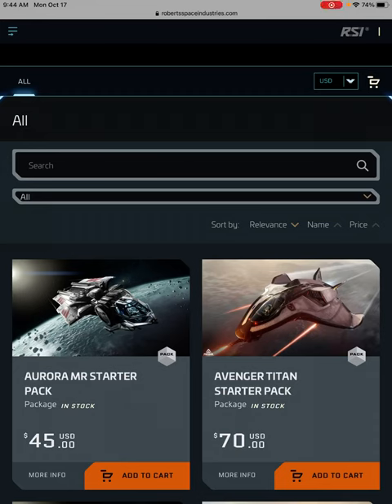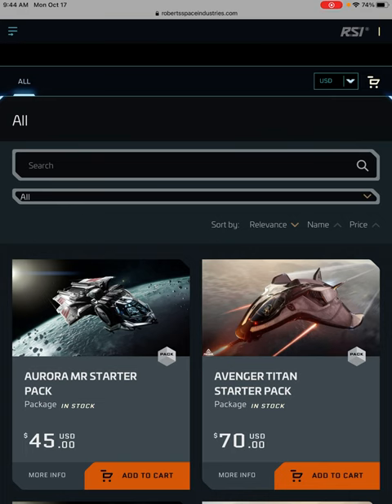Star Citizen: Zero to Hero